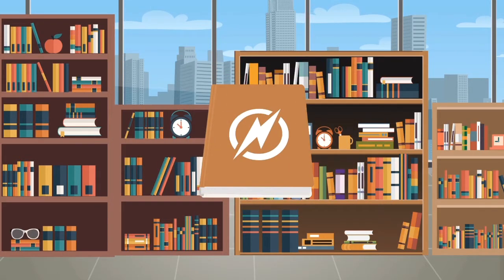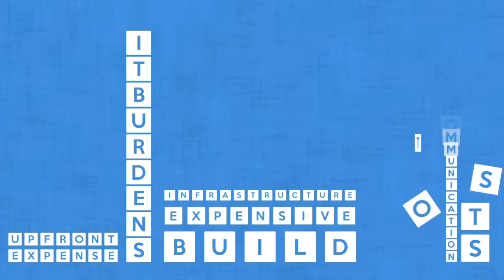Adaptiv™ Scalable AMI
Advanced metering infrastructure systems have many benefits, especially for public power utilities that serve growing communities.

An AMI system offers higher reliability and better customer service. Because it is capable of a two-way flow of information, an AMI meter can collect customer usage data, allowing for the automation of meter reading and bill preparation for electric power service, as well as for water use service.

An AMI system allows the utility to remotely turn on or turn off a customer’s electrical service and enables prepay, outage reporting, voltage monitoring, as well as remote move-ins and move-outs. Despite the benefits, AMI systems have been cost prohibitive for many public power utilities.

Many big companies that dominate the AMI market require large orders to offset their costs. Most of those companies use proprietary collection networks and must erect towers to serve the territory that their meters serve. This can come at a huge cost that is ultimately borne by the customer.

In addition, these companies sometimes charge customers for the software to run their cellular network or licensing fees for use of the network. And the utility often must have a dedicated database administrator to run the system.

However, over the past decade, technological advances have come together that make AMI more affordable, for all public power utilities.

Advances in cellular technology and cloud-based computing have evolved to the point where they can handle many AMI communications needs. Instead of building a private network, for example, companies such as Nighthawk Total Control can piggyback on existing towers used for cellular phone service.

Not only does that avoid the high overhead of building a private network, it eliminates the need to charge customers broadband rental fees. In addition, the communication companies that use the towers have a strong incentive to maintain them and promptly fix any problems.

AMI eliminates the need for manual data collection, allowing the utility to make more productive use of staff time. An AMI meter can also collect customer data on demand — for example, when a customer ends service rather than waiting for the next scheduled meter reading.

The system can collect a much richer stream of data such as interval data to help a utility to implement time-of-use rates that better reflect its costs. And, because it can “see” a customer’s usage, an AMI system allows a utility to better manage its grid. It can monitor wires for under or overvoltage conditions.

An AMI meter also can provide a utility with more accurate and timely outage information, allowing for faster and more accurate responses to outages. On the other side of the meter, an AMI meter can give customers more information about and control over their electricity usage.

With its two-way capabilities, an AMI system can accommodate net metering for customers who want to participate in distributed energy resource programs such as rooftop solar.

Nighthawk can now take off-the-shelf meters made by manufacturers such as Aclara and Itron and leverage the power of their full ANSI, C12.19 support while enabling additional functionality to create the most advanced meters on the market.

For its Adaptiv™ technology, for instance, Nighthawk adds the wireless mesh technology it developed to its meters. Mesh technology creates a network of radio signals.

A mesh network builds redundancy and resiliency into a communications network. Adding mesh technology to its meters makes Nighthawk meters “intelligent,” says Chad Bowers, marketing director at Nighthawk.

The meters become nodes on the system that can “form ad hoc networks on the fly,” he says. While adding redundancy and reliability, the mesh technology can also lower costs by reducing the use of the cellular network. Nighthawk’s Adaptiv technology also takes advantage of the advances in cloud-based computing.

Instead of using specialized AMI software that requires lengthy training of an onsite technology specialist. The systems Nighthawk deploys are hosted through the cloud and use ordinary browser software to run. In addition to reducing maintenance, being cloud-based also means the software can be updated automatically and is always up to date.

Utility personnel can access the software on any phone, tablet or computer. And, without a bulky proprietary software package, the AMI system is incremental and scalable, a system that can be designed to fit a customer’s budget and needs – it can be adapted to automate both electric and water meters – and allows for future incremental additions.